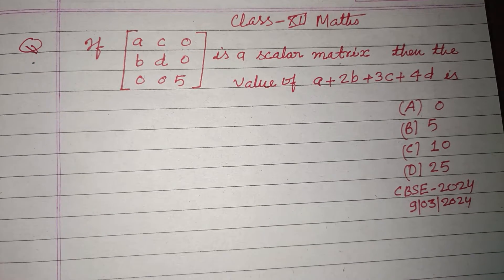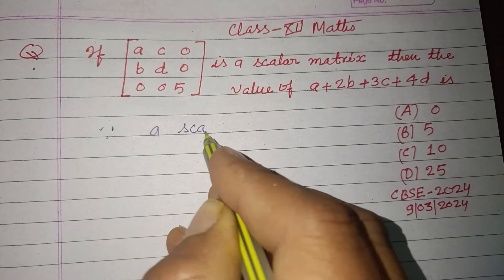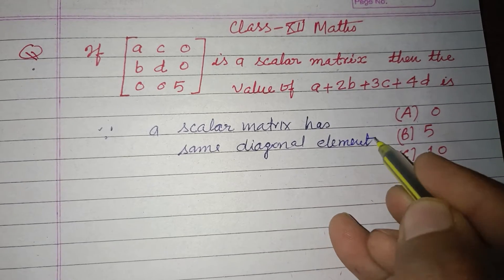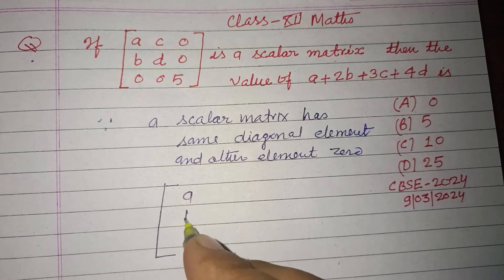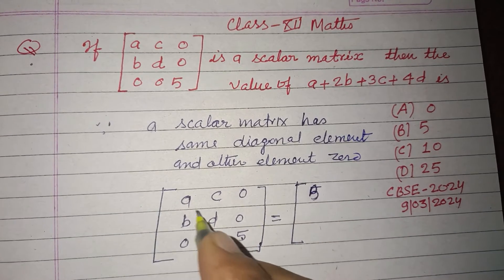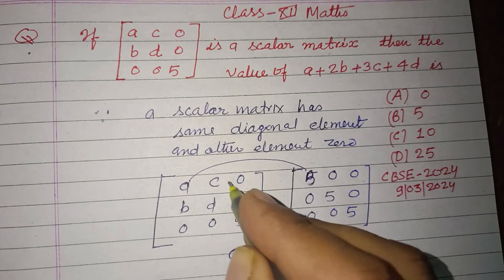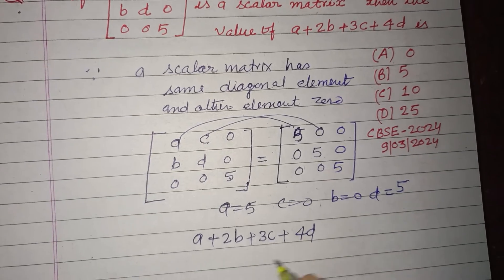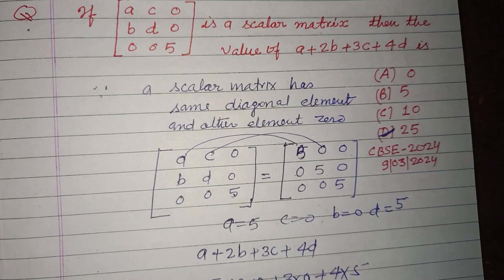If A = is a scalar matrix then the value of a +3b + 3c + 4d is ... | cbse class 12 maths solution